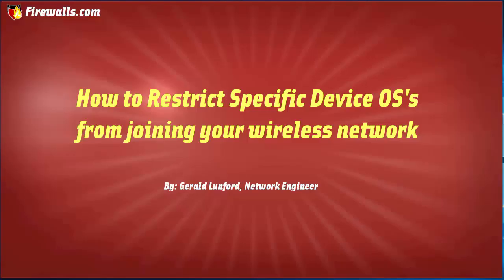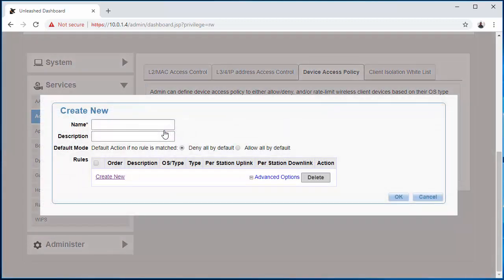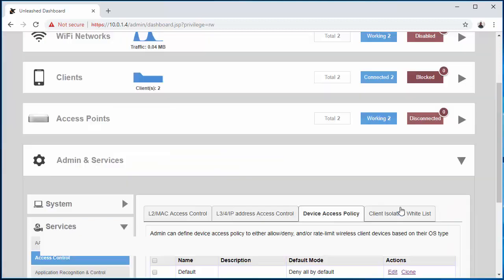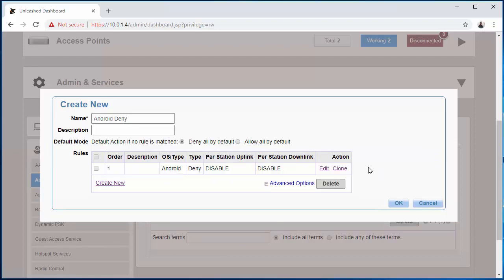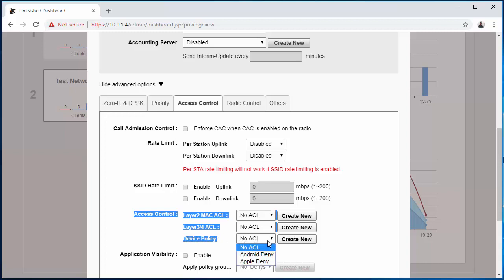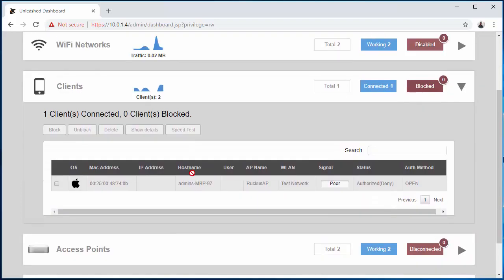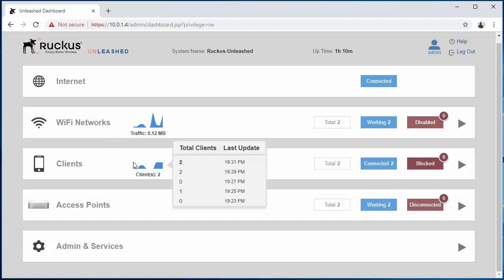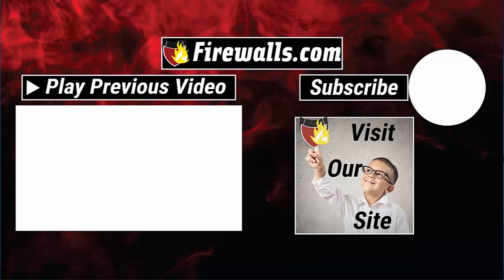Ruckus Wireless Essentials: Restrict Specific Device OS's from a Wireless Network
In this video, our engineer demonstrates how to configure a Ruckus device access policy. These policies allow more sophisticated control over the types of devices that are allowed to connect to your wireless access and restrict the kinds of activities they can perform once connected.